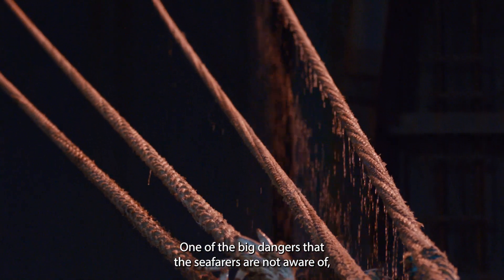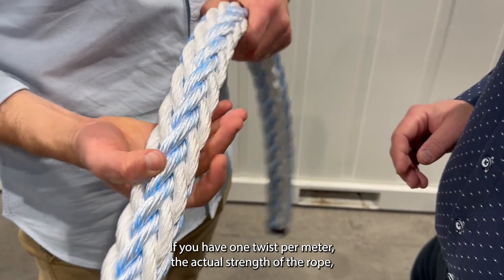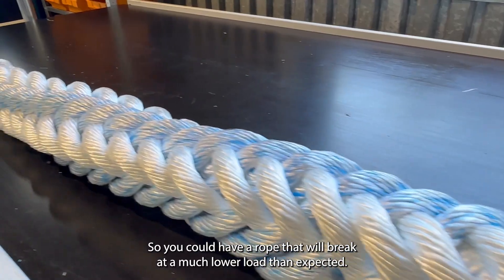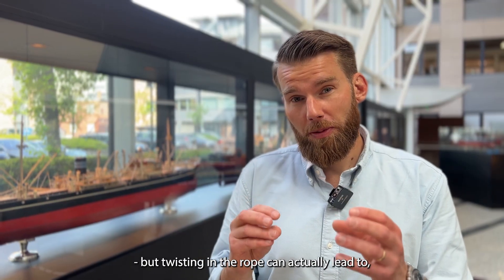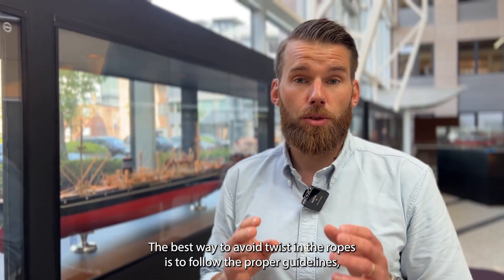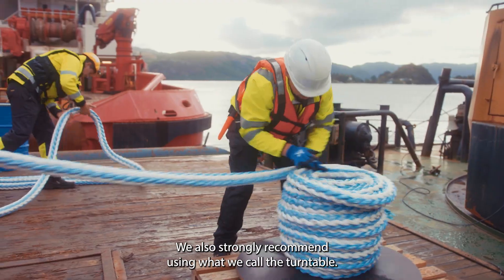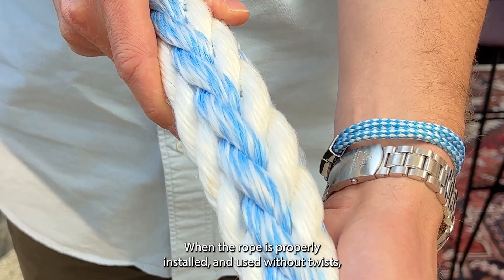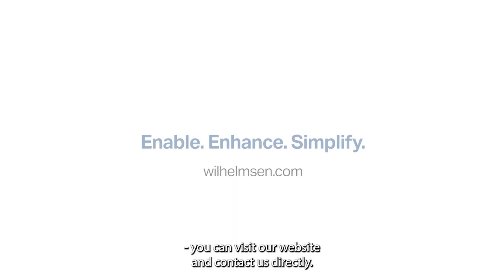The dangers of rope twisting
Did you know that twisting decreases the breaking strength of a rope by 6% for each turn per meter?

The twisting of mooring ropes is a common problem that can reduce the strength of a rope and lead to potential safety hazards for the ship crew.

Inspecting mooring ropes regularly for signs of twisting and following proper guidelines and best practices when installing the ropes is essential.

more information on best practices for safer mooring.